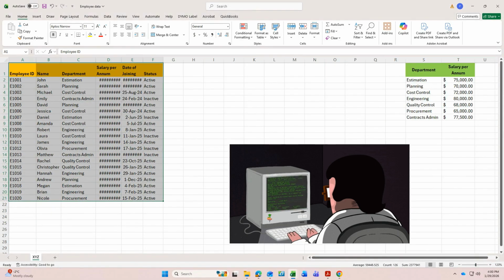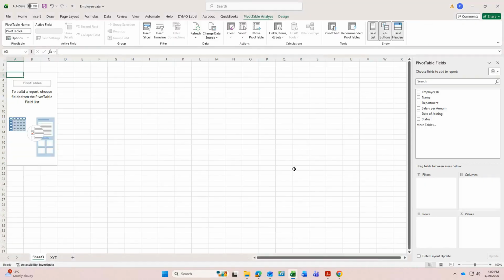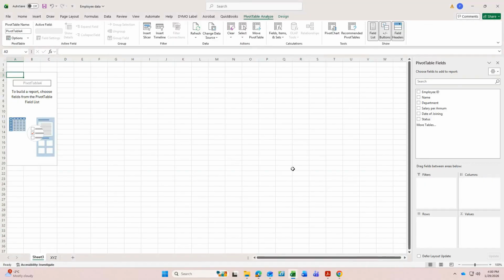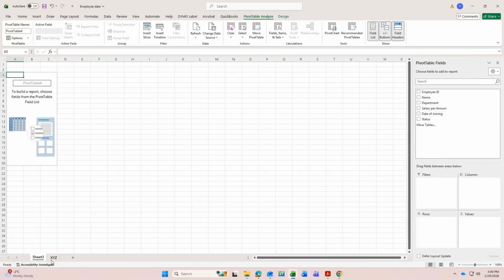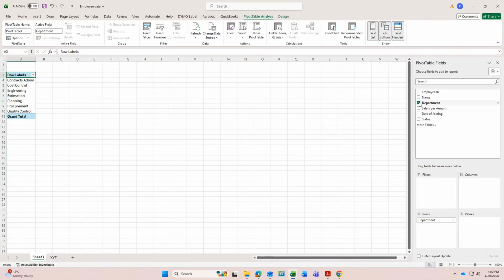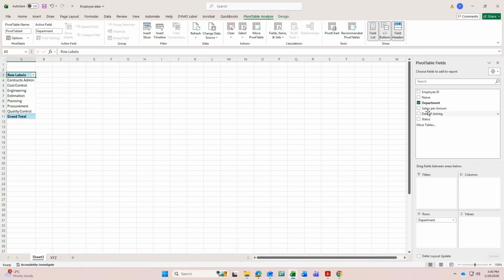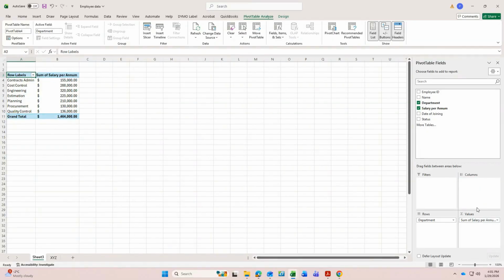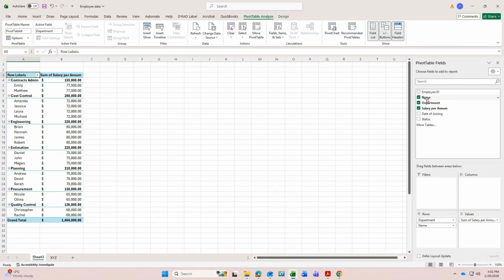How to build your first Pivot Table in Excel (Step-by-Step)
Stop manually sorting your data! In just 2 minutes, I’ll show you how to transform a wall of numbers into a clean, professional report using Excel Pivot Tables. Whether you’re a student or a pro, this step-by-step tutorial is all you need to get started.

🕒 Timestamps:
0:00 Introduction: Why Pivot Tables?
0:15 Prepping Your Data for Success
0:45 Inserting Your First Pivot Table
1:15 Organizing Fields (Rows, Columns, & Values)
1:45 Final Formatting & Pro-Tips

Why use Pivot Tables?
- They do the manual work for you.
- They help you find automatic insights fast.
- You can easily filter and group data for common requests.